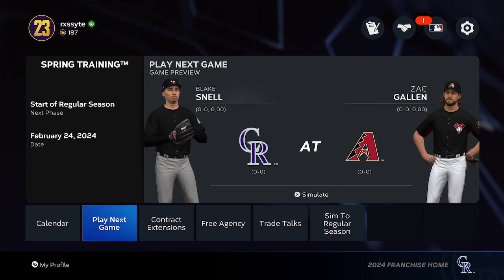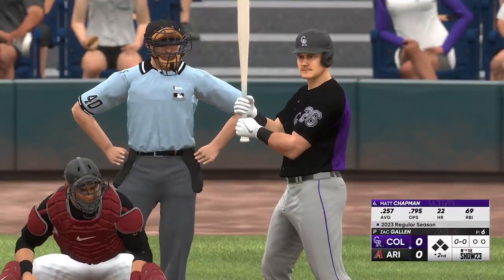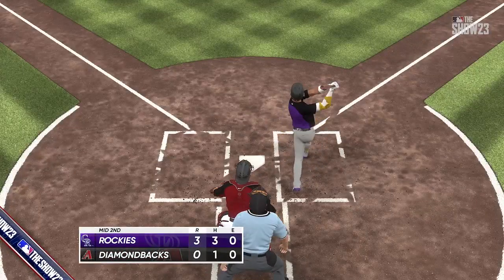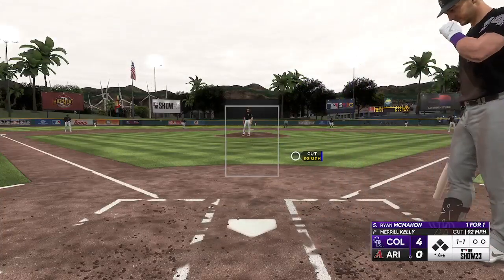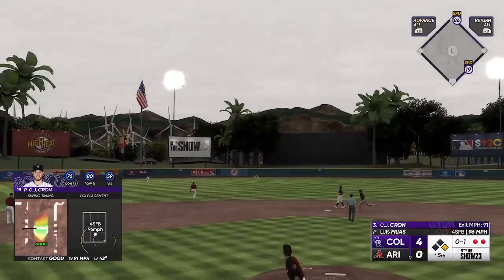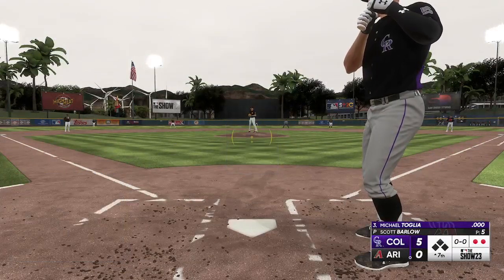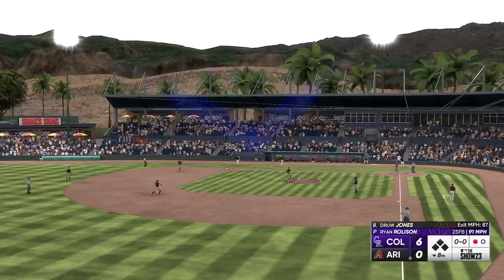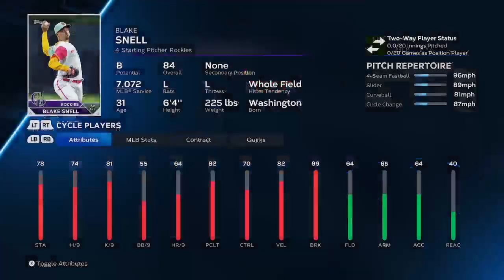A look at the New Colorado Rockies | Spring Training 2024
Rockies Franchise Ep 8 - Spring Training and a look at the newly constructed Colorado Rockies